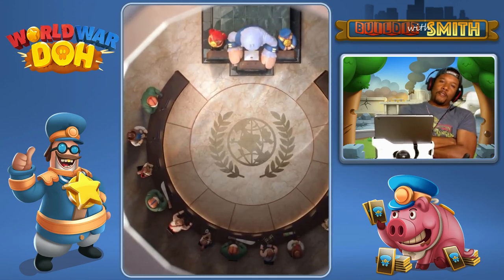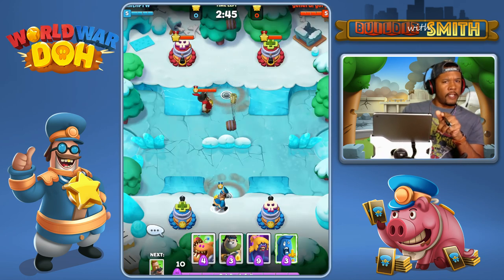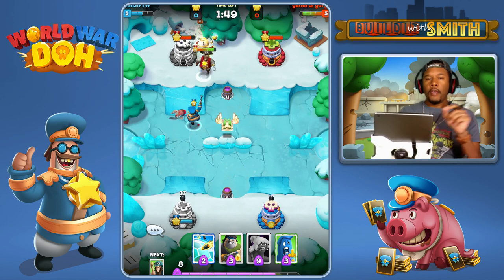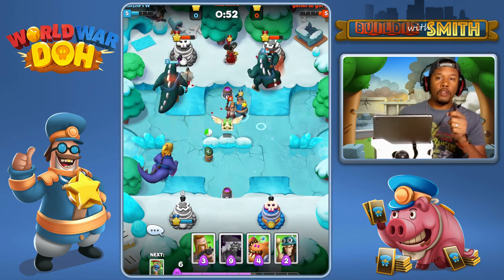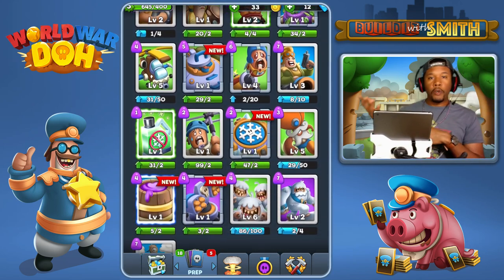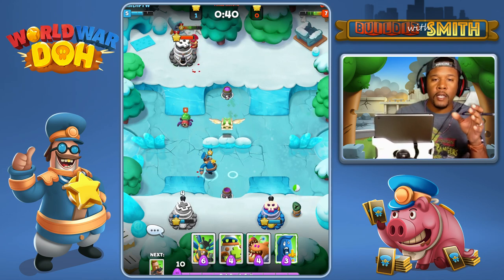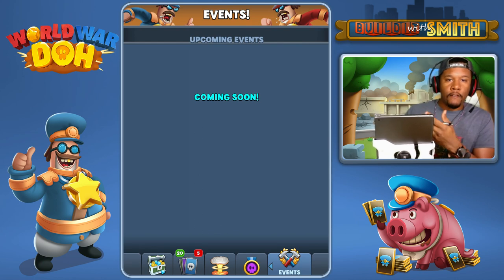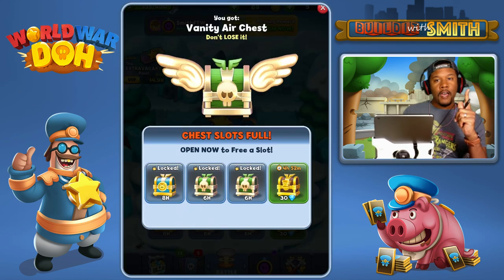WORLD WAR DOH - Real Time PvP | FIRST IMPRESSIONS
What's up folks! Check out my review and first look at a Real-Time Strategy game called WORLD WAR DOH by JAM CITY. More strategy videos to come.

Even though I have early access, follow the instructions in the description box below on how to get the game in your country!

The form will ask for:
2)  Country where Google Play account is registered
3) Developers will grant you early access through this email / Google Play account.
Note: (Users can both play and purchase, and progress will carry over into worldwide launch)

iOS:
2)  Make sure to enable Game Center on your account which saves progress
3)  When game goes worldwide: delete the app and re-download it from your home country's App Store (ex. US App Store); you will see the intro video, but as soon as you click through it you will be taken to your old account / progress is saved.  An alternative option is to link app and progress to Facebook, although GameCenter should suffice.
Note: (Users can play but not purchase unless they have UK iTunes card or credit card, but will be able to make purchases in home country when game goes worldwide)